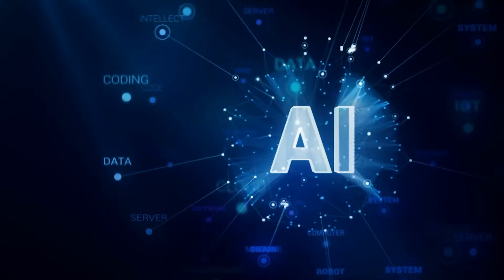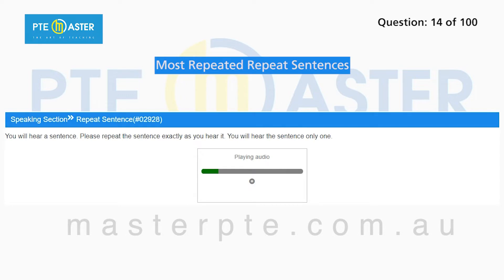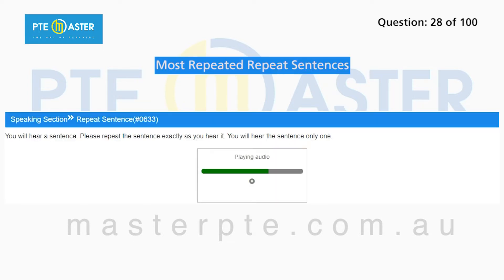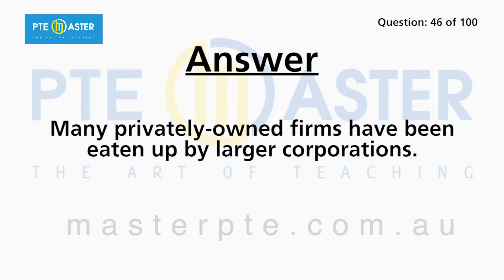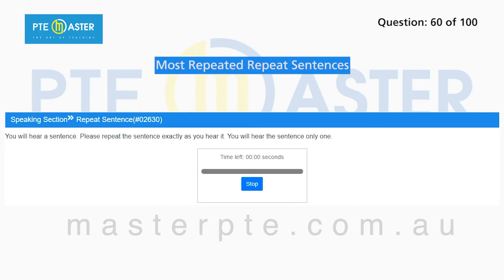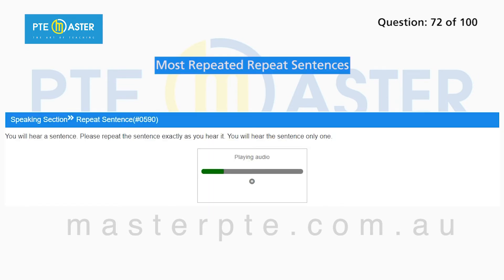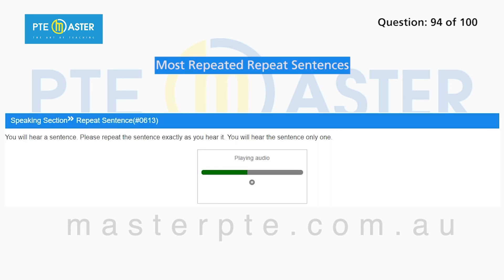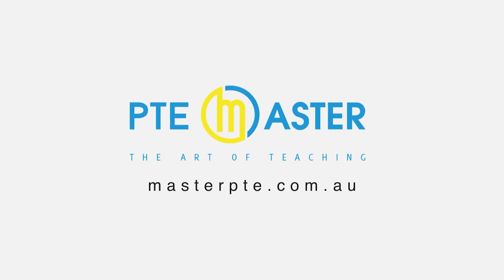PTE Speaking Repeat Sentences most repeated 100 questions 21/11-28/11/2022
We will live the most repeated questions reported by students this week for the period 21/11-28/11/2022, you are likely to encounter these questions if you sit the exam during this time.

To receive more questions like this for free and practice with AI scoring, register on:

Your quickest pathway to permanent residency in Australia is within reach, watch this video to fast-track your PTE exam's preparation and make your dream become a reality.

If you want to learn how to crack the PTE Academic exam in just 1-HOUR ( with 90/90 templates),

Level 36, 1 Macquarie Place Sydney NSW 2000

Online PTE Mock Test Preparation Courses | Real PTE Academic Practice Tutorials | PTE AI Tools | PTE Study